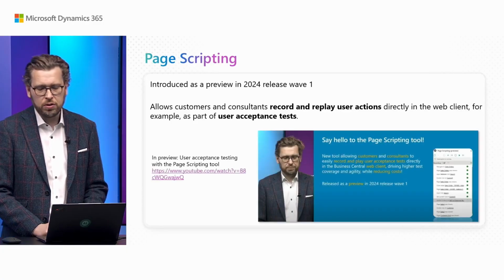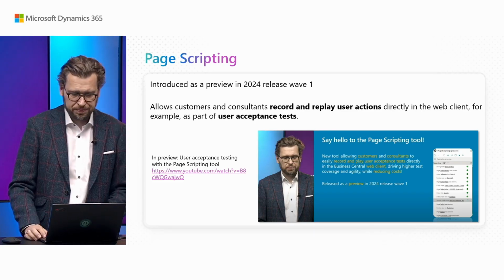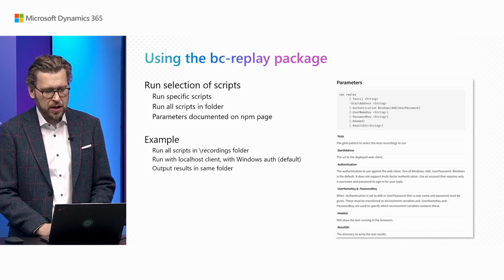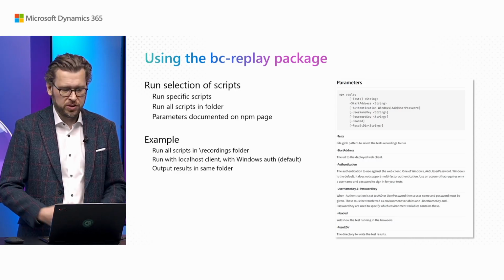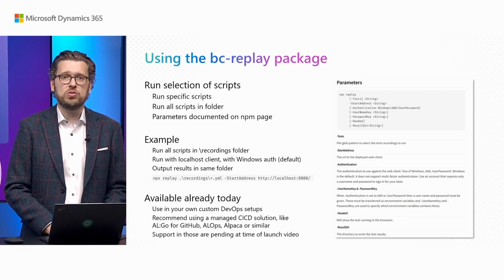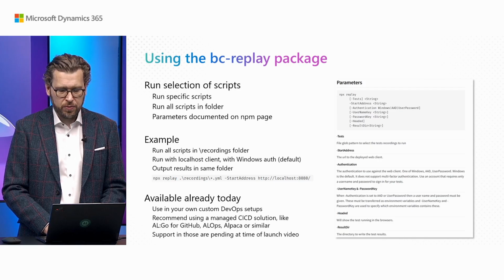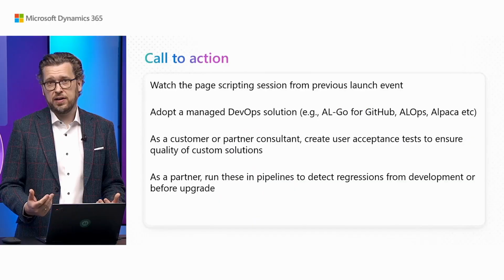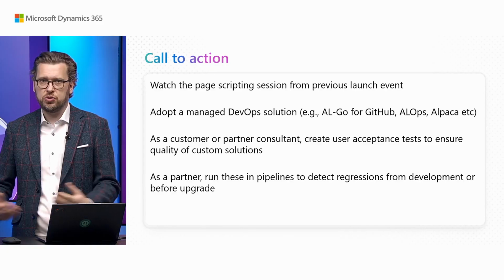Business Central 2024 Wave 2 - What's new: Run page scripts in CI/CD pipelines